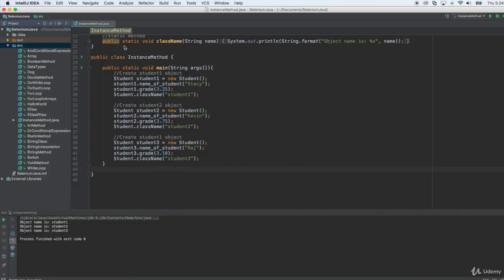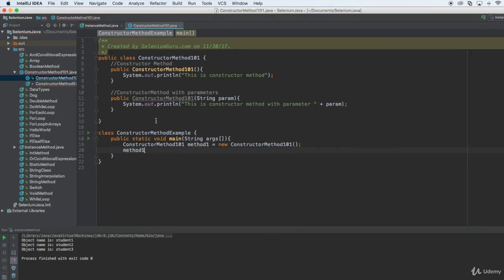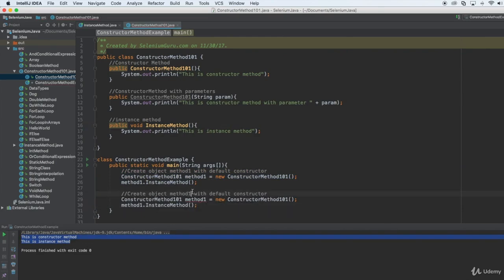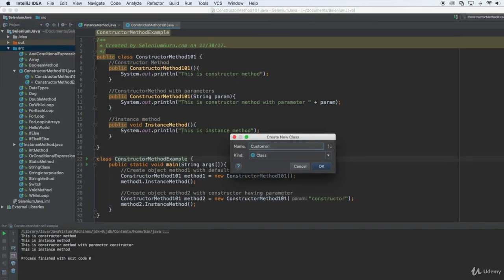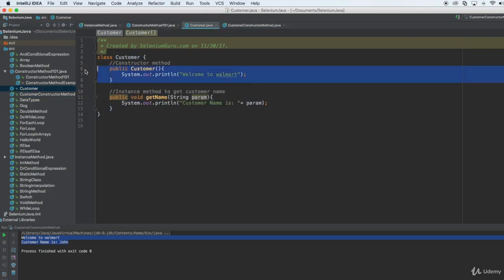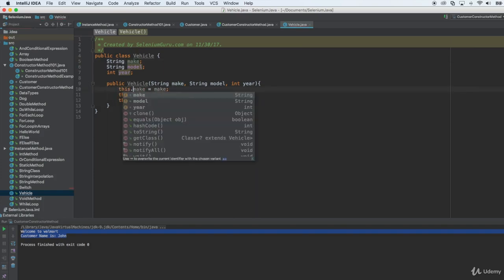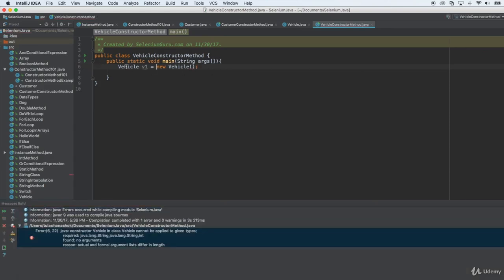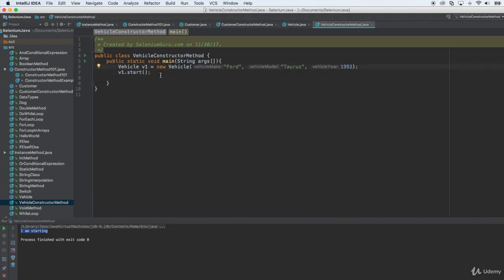JAVA Tutorials - 27 Types of Java Method Constructor Method part 2